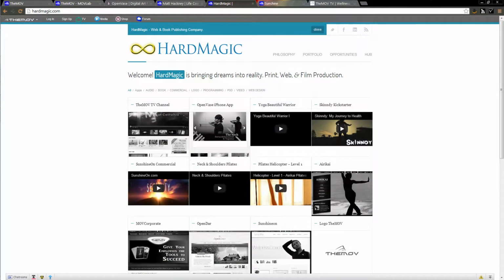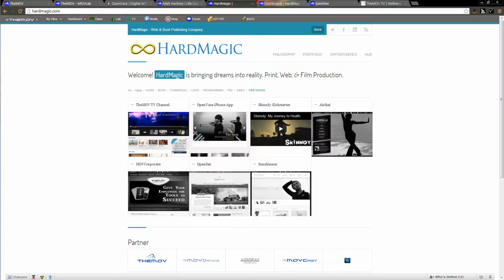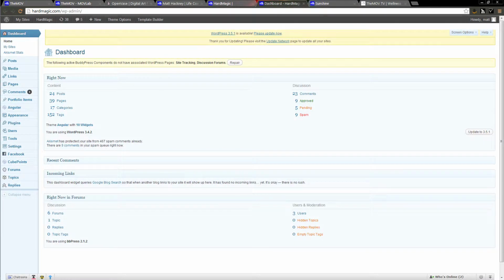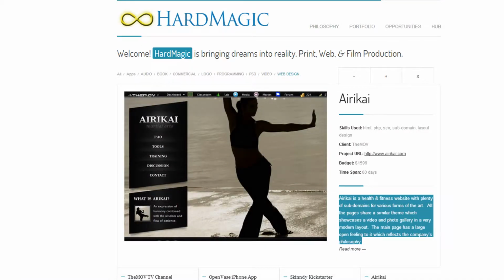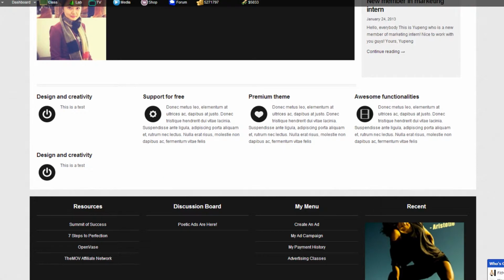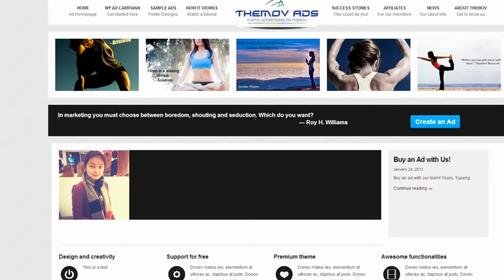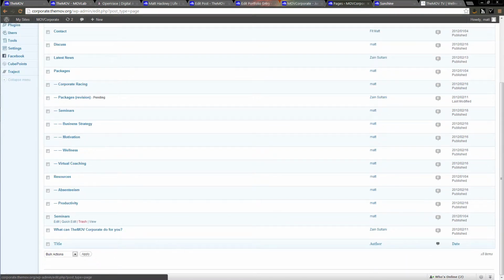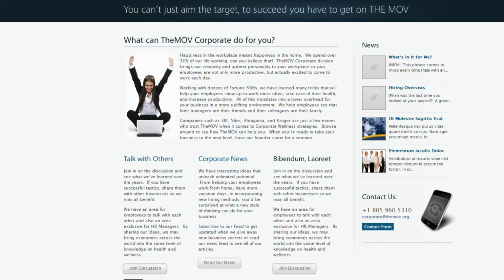Web Design Internship with HardMagic